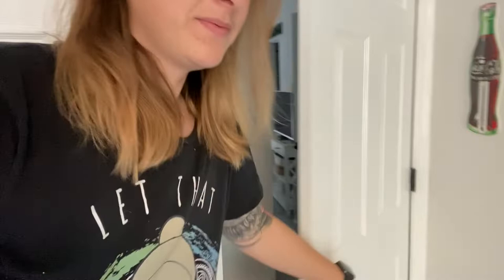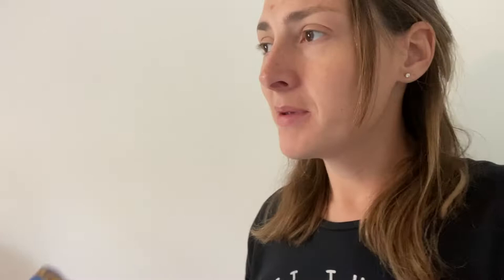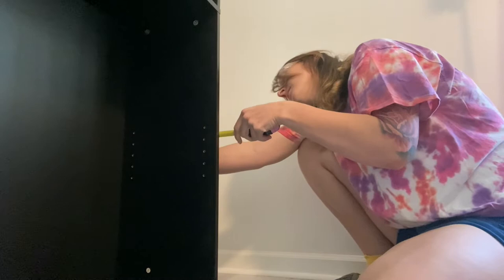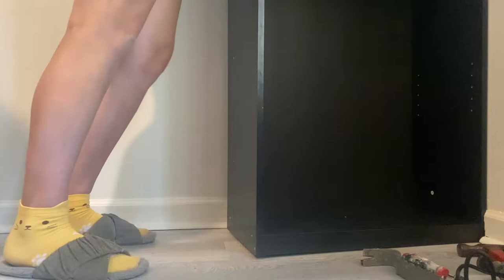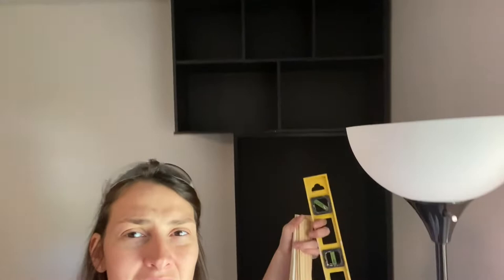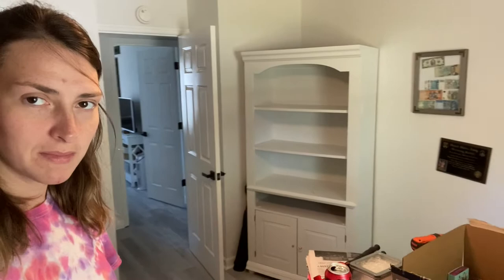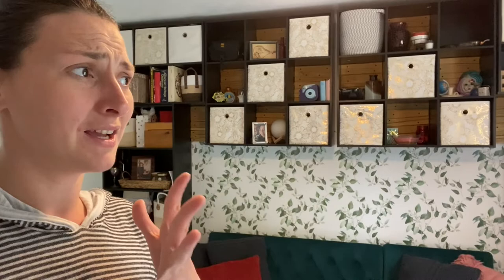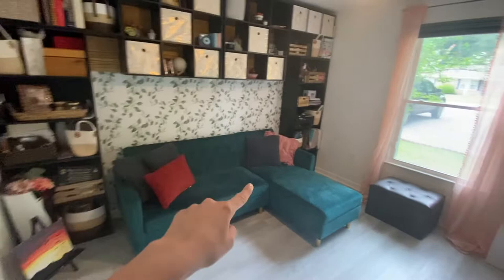Mainstays cubicle built in // Office makeover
Used Mainstays cubicles to make shift a built in for my office makeover. This has been a rushed project, but I am very pleased with the result!